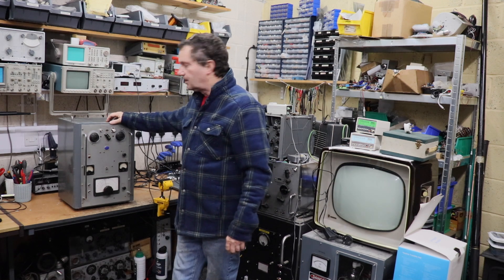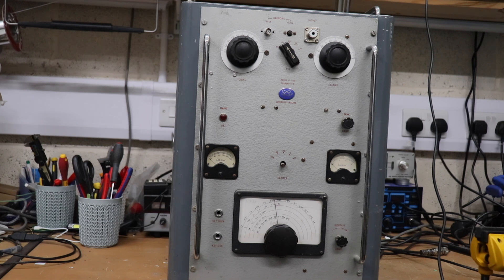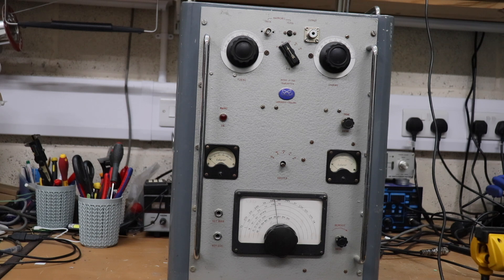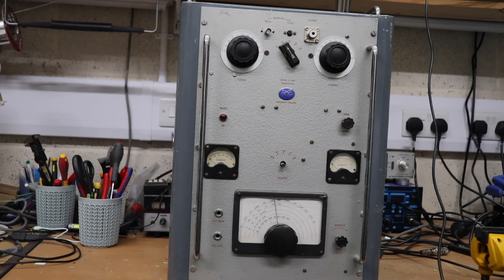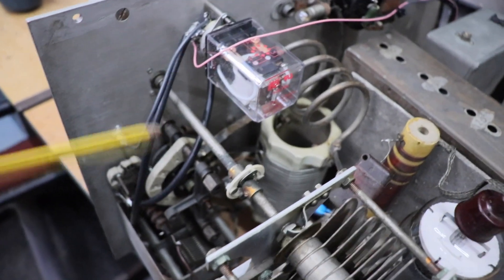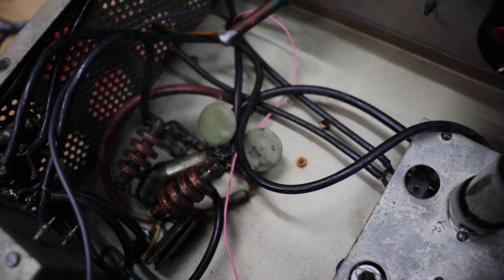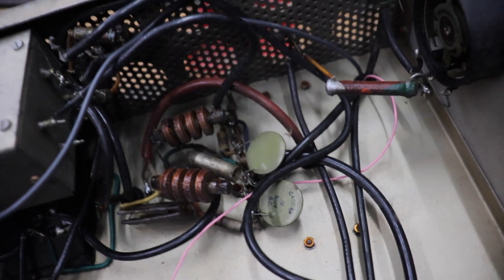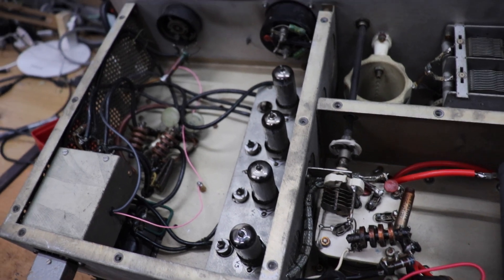Labgear LG300: A Real Man's Transmitter?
We take a look at this 1950's ham radio transmitter. gotta build a HV power supply and a modulator to get it going